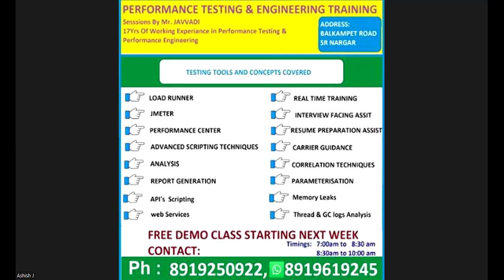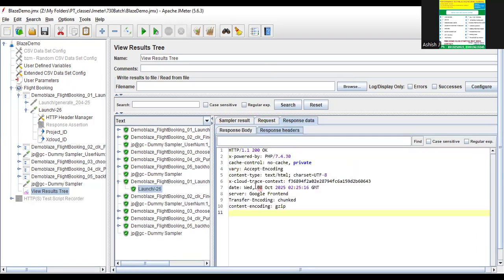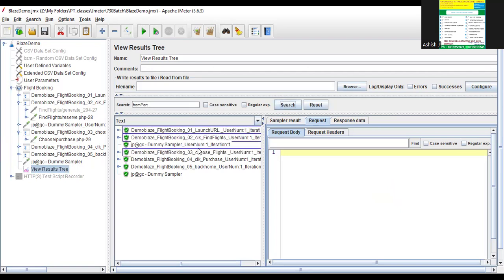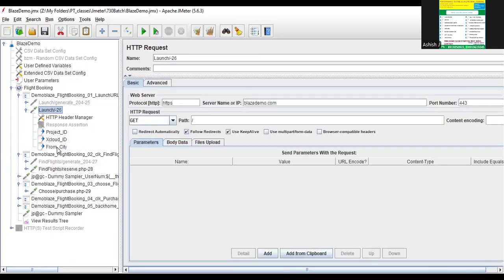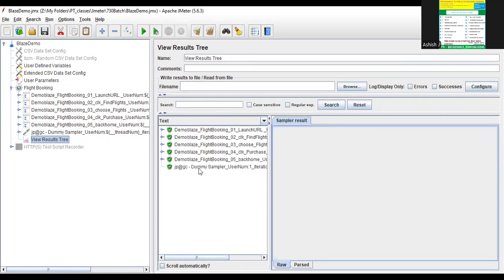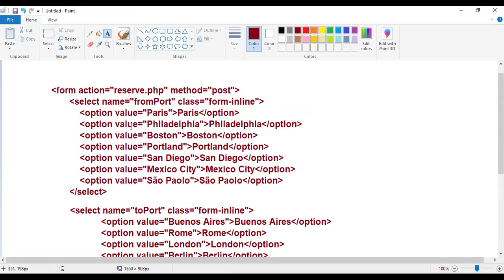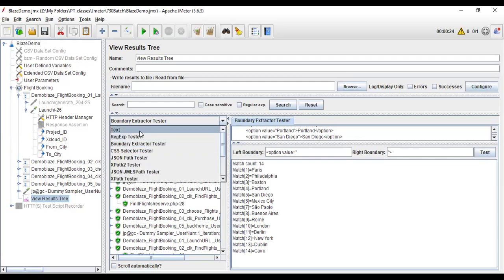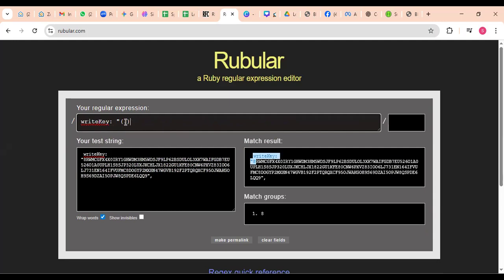2025 10 08 Jmeter Regular Expressions Sessoin2 7 40 AM Batch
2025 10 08 Jmeter Regular Expressions Sessoin2  7 40 AM Batch